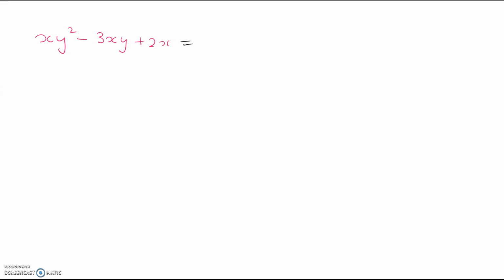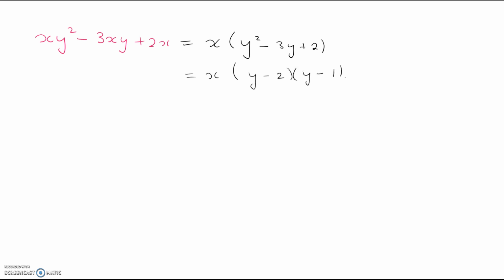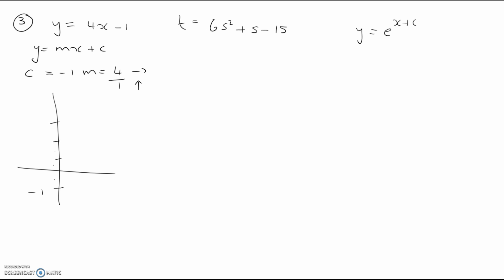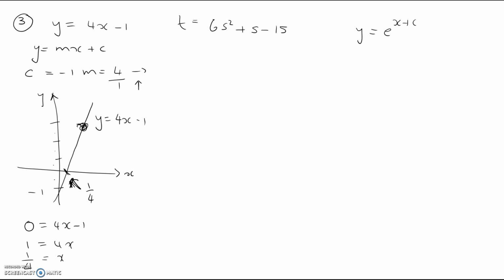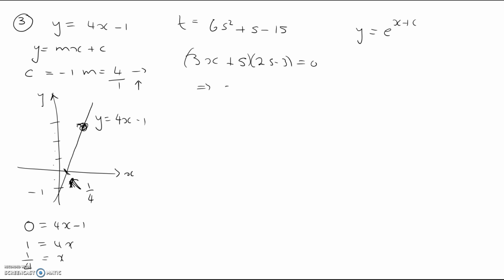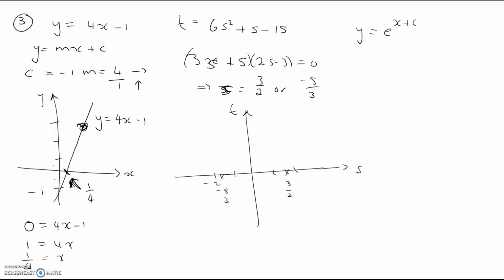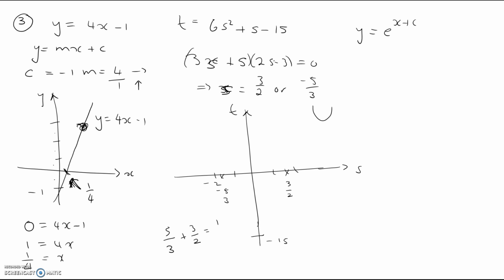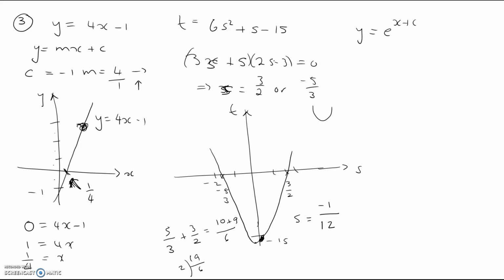DE4102 test 1 review